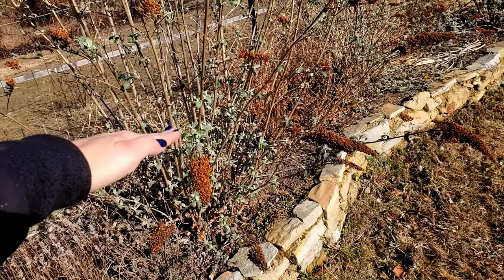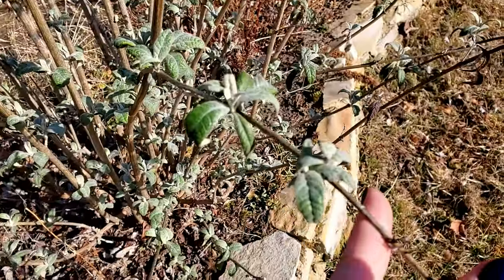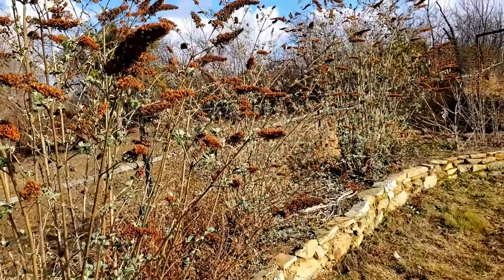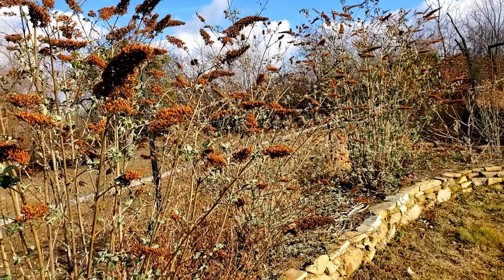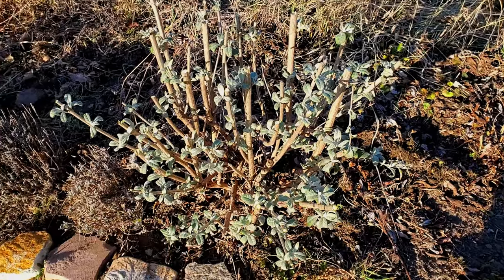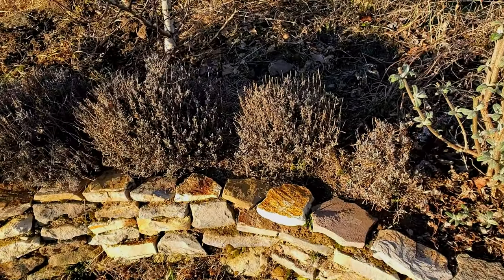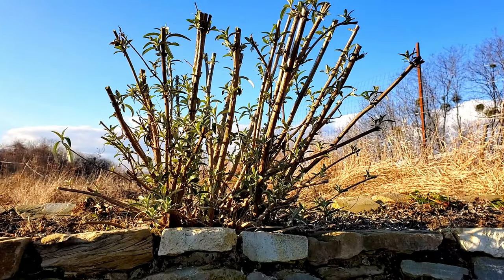Cutting Back Butterfly Bushes and Lavender🌿🌿🌿|Garden Entity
🎶Special thanks to @joyfulfrequencies5391 for the background music!

🌿Finally, it started to get warmer outside, the butterfly bushes started showing new growth so it is time to cut them back 😁
🌿I cut them back every spring so they get bushier and don't grow so tall I cannot reach the flowers